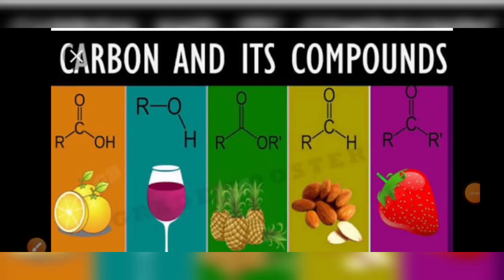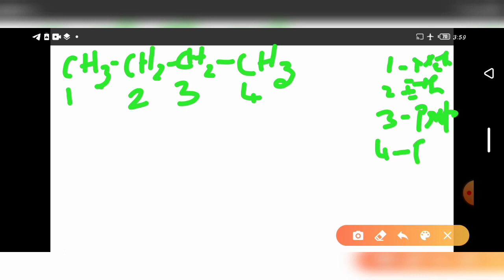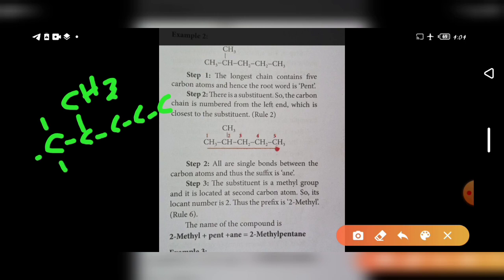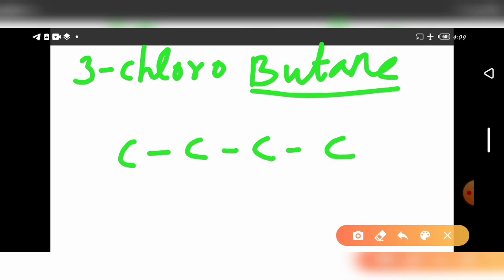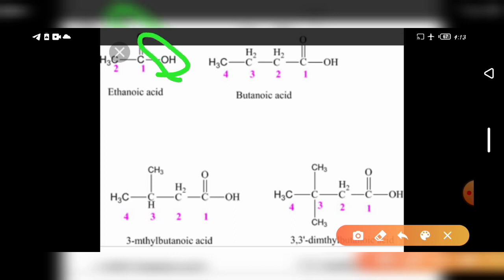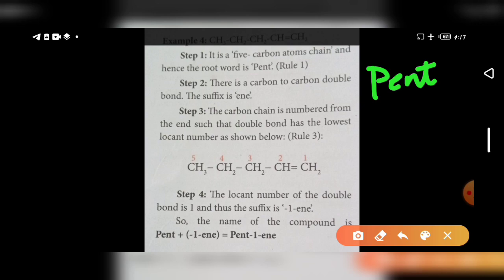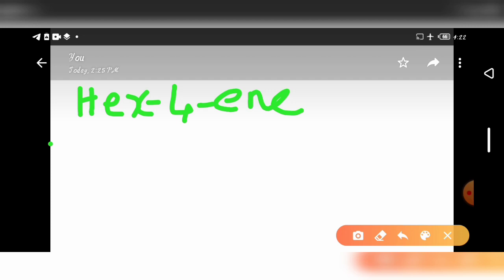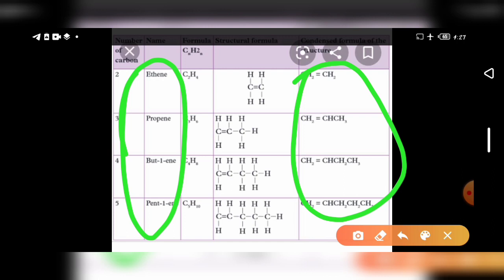IDEAL & ADHARSH GRADE X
CLASS                    :10
SUBJECT               :Chemistry
TITLE                     :11Carbon and it's compounds
                                 Nomenclature of organic compounds(11.5.4)sum
SESSION                :10